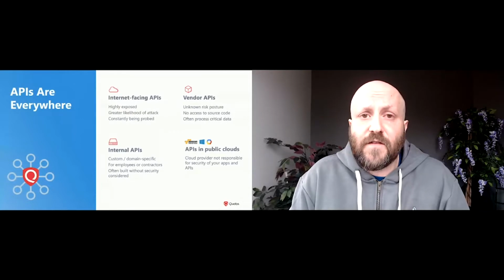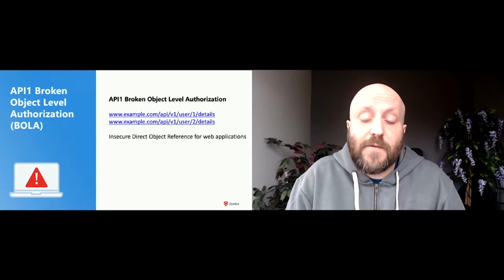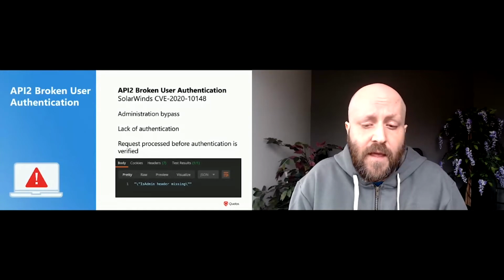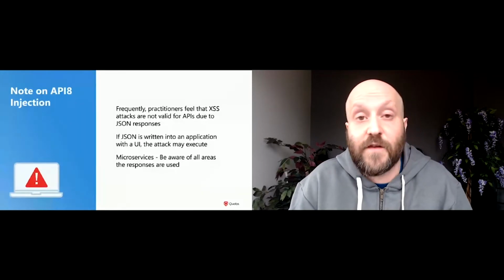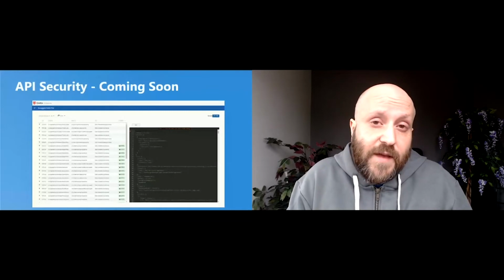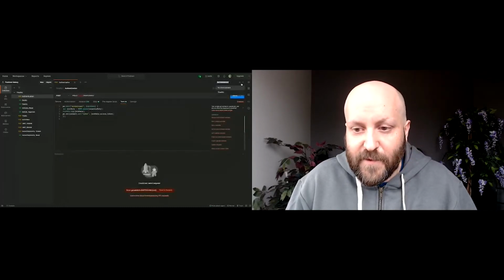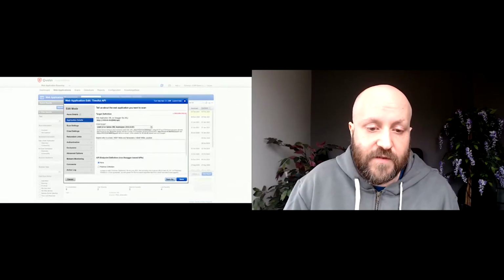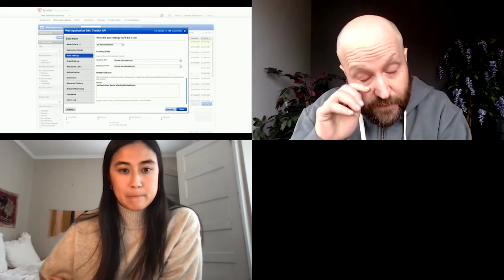API Security with Postman and Qualys, Ed Arnold, Qualys | Postman Galaxy 2021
With the release of Postman Collection support in Qualys Web Application Scanning (WAS), anyone with a Postman Collection can perform API security scans by simply uploading a file.

With:
- Ed Arnold, Security Solution Architect at Qualys